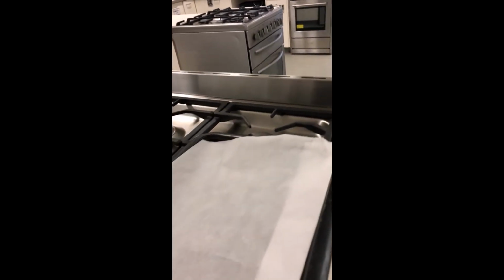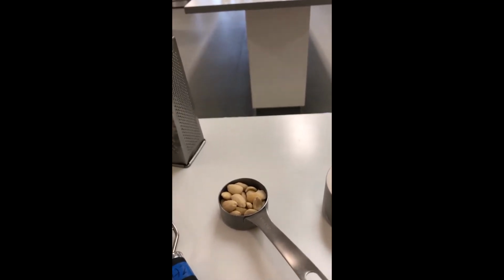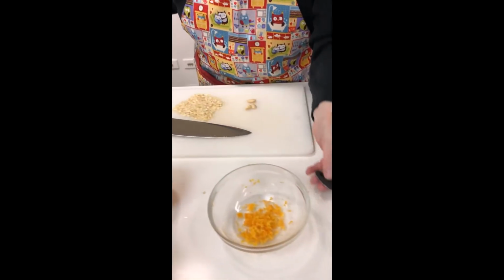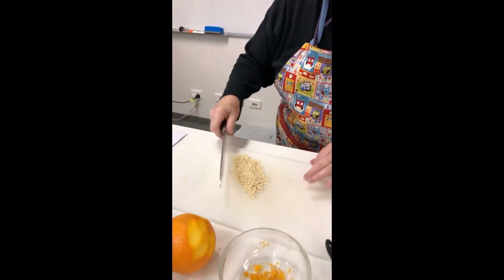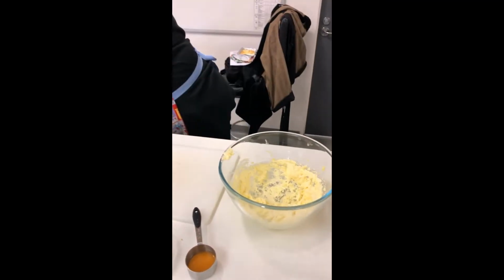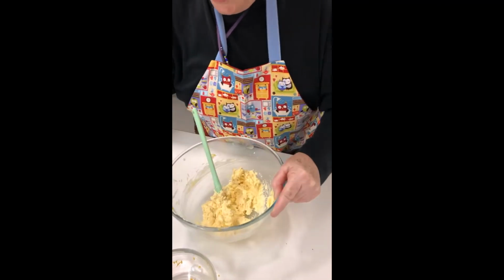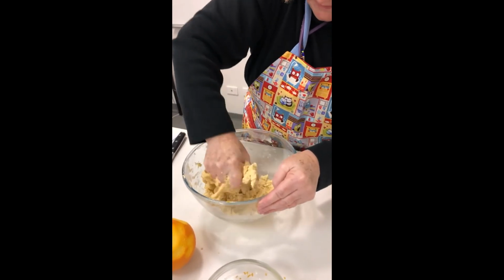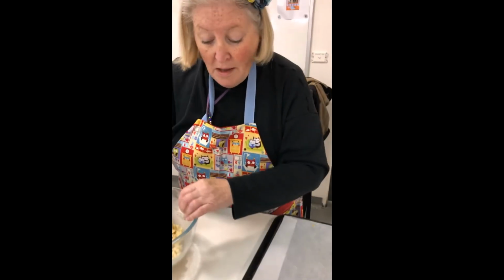Italian Biscuits Year 9